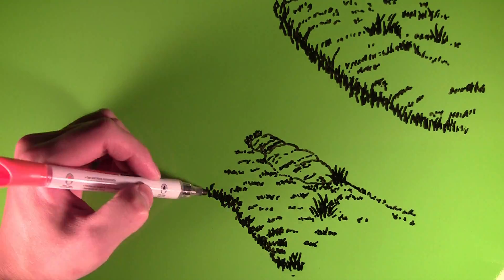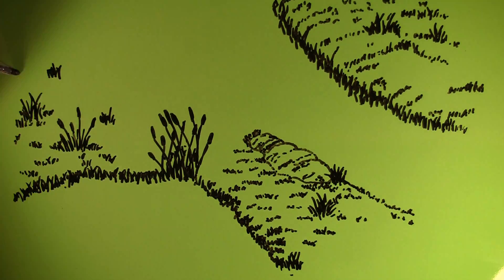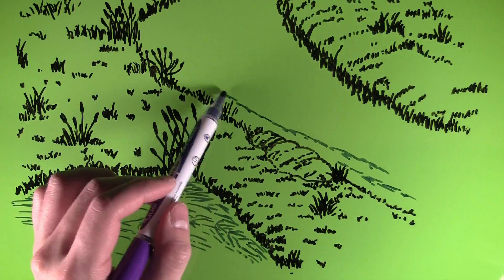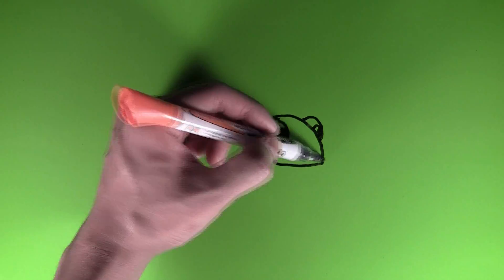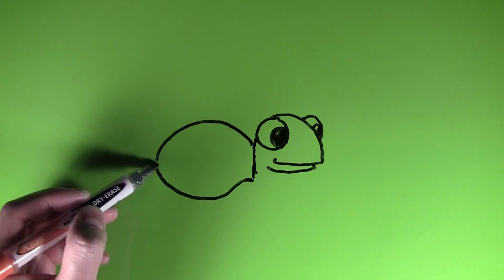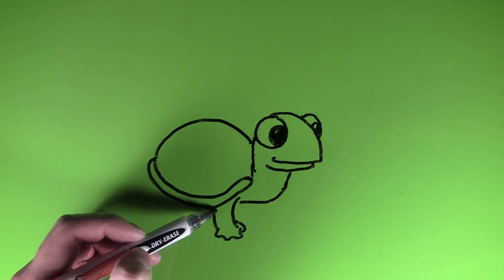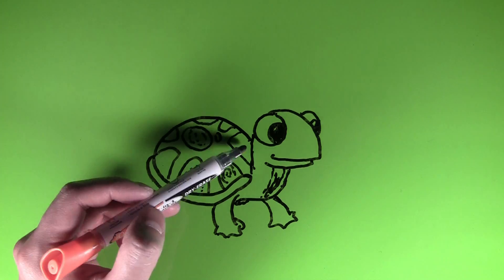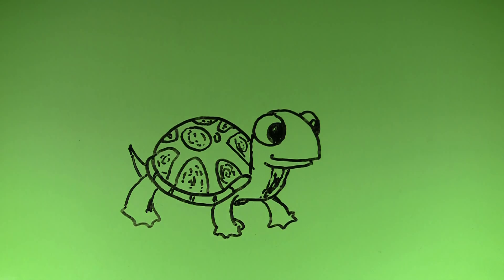The Bog Turtle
The bog turtle is a small charismatic species that grows to only 4 inches long. Adults are just big enough to fit within the palm of your hand. Fens are home to the critically endangered bog turtle and a variety of other species. The mystery of their disappearance can be explained by an ecological concept known as "metapopulations. Urbanization of New Jersey is causing fens to disappear across the state. By saving fens you can save other species as well.

By Jonathan Choi, Victor Pomary, and Raymond Wu.

Special thanks to Professor Pringle, Tyler Coverdale, and Matthew Lutz.
Music is "Four Notes" by Sonic Adventure Project.